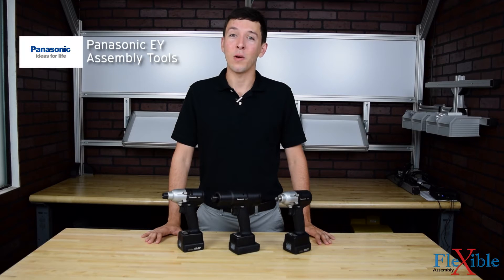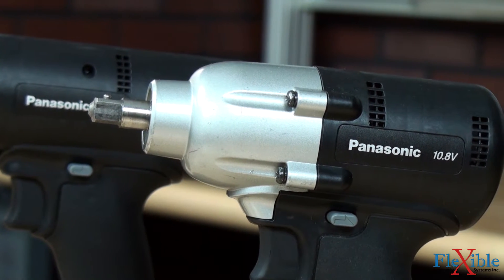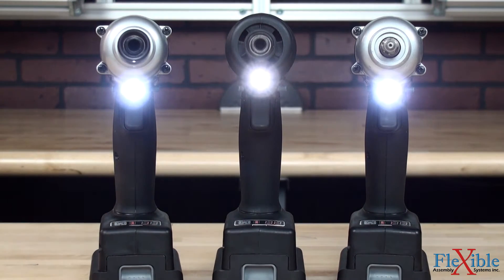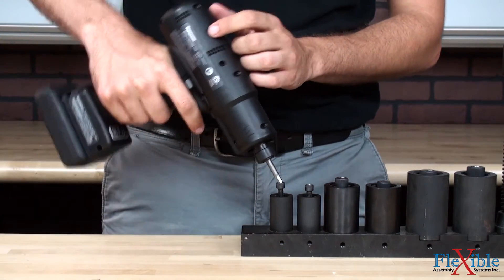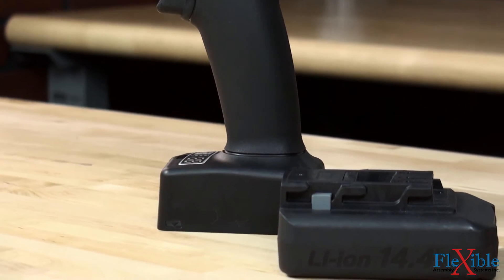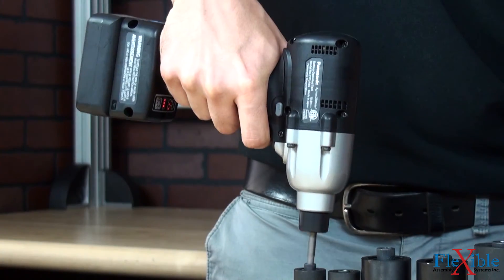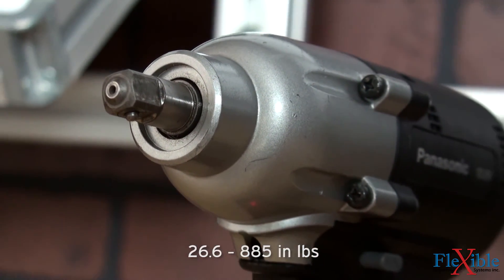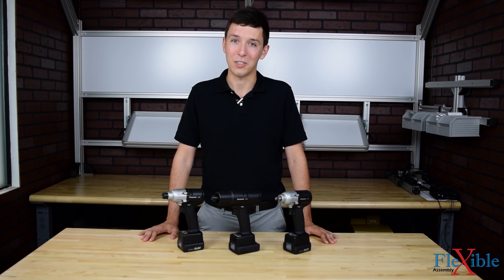Panasonic EY Cordless Torque Drivers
Here we have the Panasonic EY assembly tools featuring the EYFG Clutch tool and EYFL Pulse tools. Designed to create a safer work environment and reduce costs these cordless battery powered drivers are lightweight, compact and durable.

The EY tools all feature a rubber grip and balanced design to reduce operator fatigue during continuous use. Powered by Li-ion batteries these tools consume 99% less energy than their air tool equivalents and eliminate trip hazards caused by air hoses.

An energy efficient DC brushless motor cuts back on maintenance and delivers consistent torque without the risk of air pressure fluctuations. A hybrid switch controlling the motor and breaks carries only a 1/2 amp current which doubles its life and that of the tool.

The LED headlight can be used with the on/off switch or programmed via remote. The Panasonic remote control can program the trigger to be set to variable speed or single speed operation. The remote is also required for changing other ‘Quick Set’ features such as speed control and different program settings per model. LED indicators and an audible buzzer give cycle feedback to the operator after each rundown.

Optional wireless versions allow for increased error proofing and data storage with the use of Panasonic qualifiers. For added safety an out of range anti-theft system can be activated to disable any tool that loses connection to its qualifier.

The EYFG Clutch tools feature a 60-stage adjustable all steel clutch for maximum durability. Quickly set the torque with the clutch adjustment tool. A photo interrupter sensor detects clutch movement without mechanical contact to increase the life and accuracy of the tool. An auto downshift function helps reduce the fasteners impact while cross thread and re-hit detections prevents incorrect fastening. EYFG series tools come in torque ranges of 2-10Nm with freespeeds up to 900rpm. 14.4V batteries are available in 2 or 4,2Ah.

The EYFL Pulse tools feature a long lasting mechanical pulse unit which produces virtually no torque reaction up to 100Nm. 60 unique torque controlled algorithms allow for programming in two different flush point detection modes depending on application. Re-hit prevention will disable the tool temporarily after a good fastening shut-off to prevent double hitting the fastener. EYFL series tools come in torque ranges of 3-100Nm with freespeeds up to 2,300rpm. 14.4V batteries are available in 2 and 4,2Ah or slim 10.8V batteries as 2 or 3Ah. Find out which model suits your needs best

Products used in this video:
- EYFLA5PR Pulse Tool
- EYFLA4A Pulse Tool
- EYFGA2NR Clutch Tool
- EYFB32 10.8V 2Ah Battery
- EYFB41 14.4V 2Ah Battery
- EY0L82 Battery Charger
- EYFA30 Remote Control
- EYFR03 Wireless Qualifier